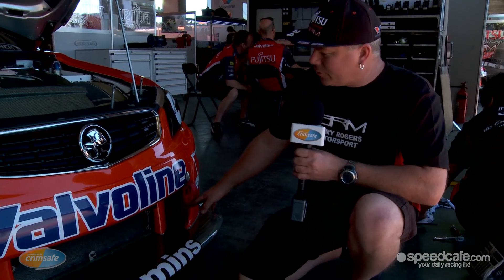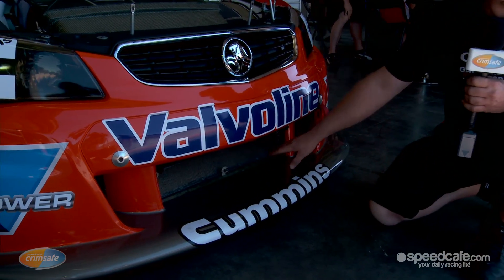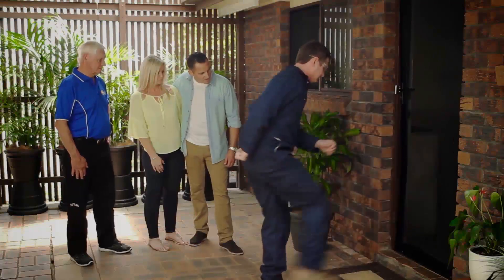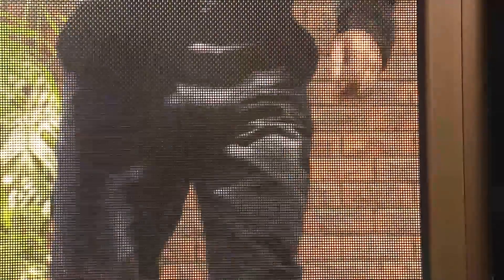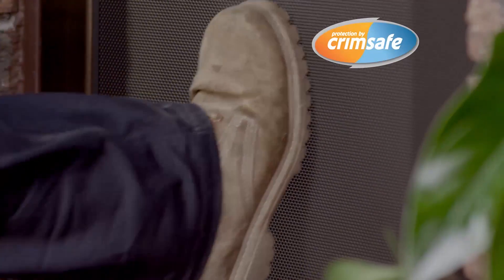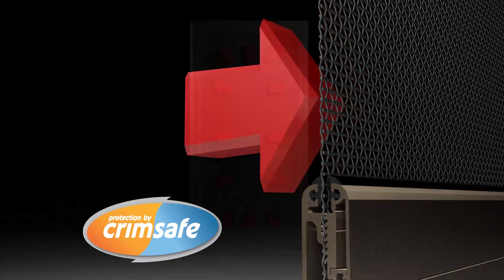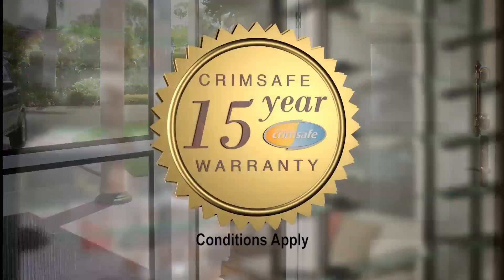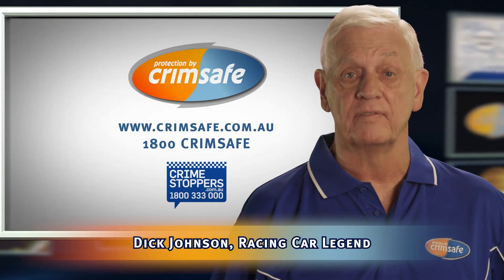Crimsafe Talking Tech - Cooling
In this episode of Crimsafe Talking Tech, Fujitsu GRM Crew Chief, Jeff 'Gypsy' Marshall, explains the cooling aspects of a V8 Supercar.